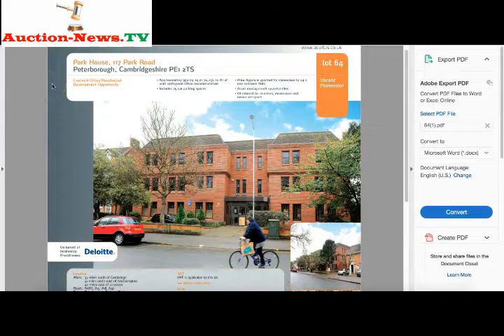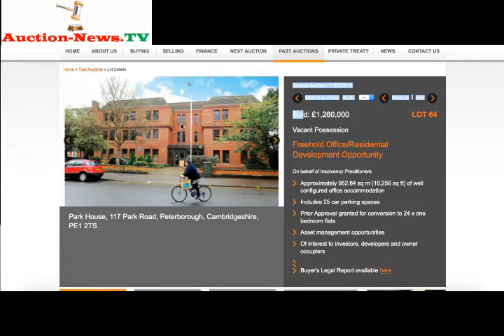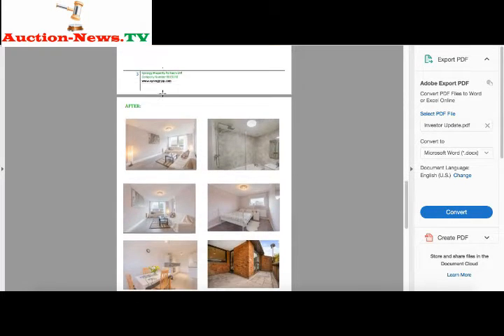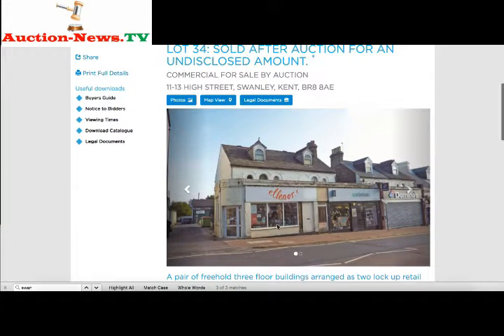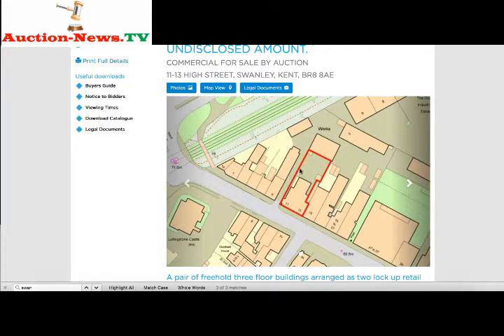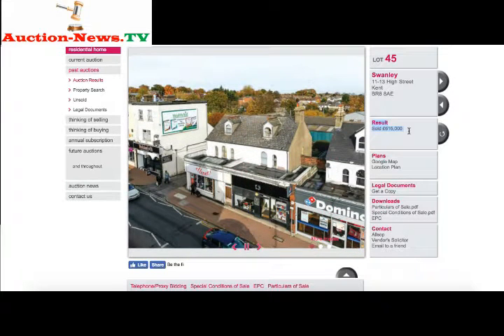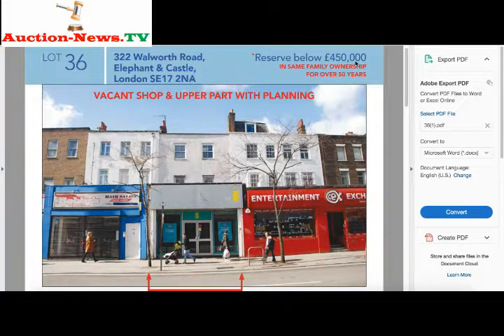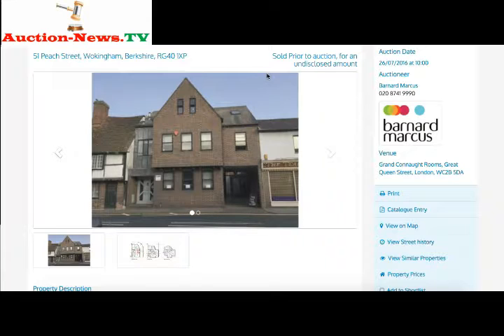#2 - Top 5 most interesting auction case studies (by Piotr Rusinek from Auction-News.TV)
🎯 Master Auctions with Us: Access Free Masterclasses to Succeed at Auction!